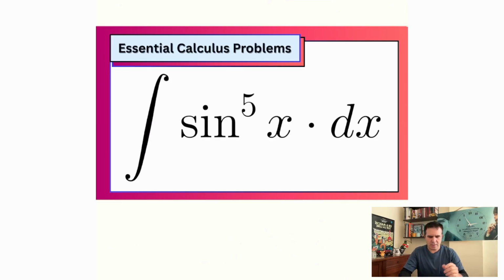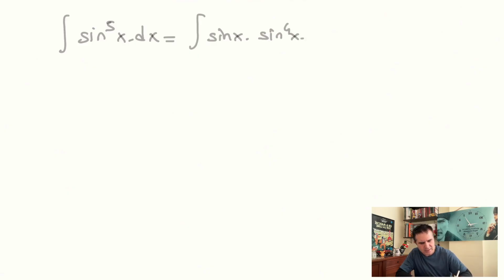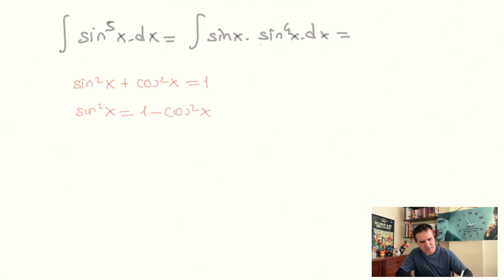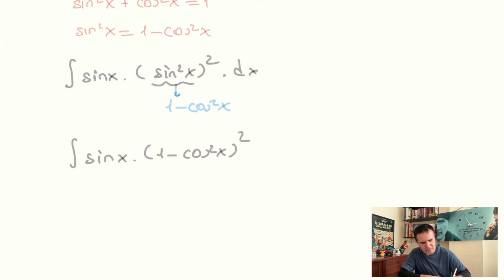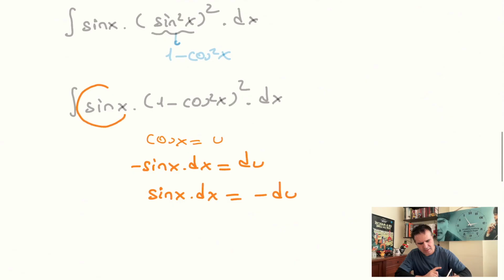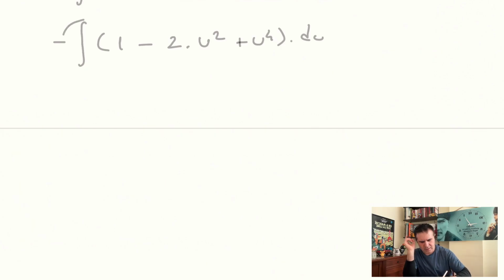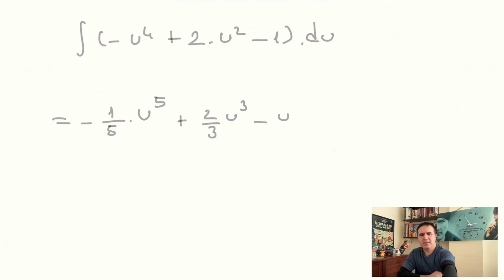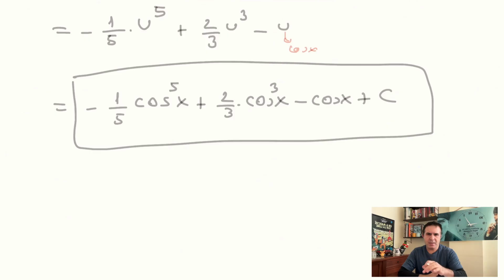🎯 Integral of sin⁵(x) — ∫sin⁵(x) dx | North Campus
⭐ Video Description
In this lesson, we learn how to integrate sin⁵(x) using one of the most important strategies for odd-power trigonometric integrals. This type of integral appears frequently in Calculus exams, engineering courses, physics problems, and standardized tests around the world.
You will see a clear, step-by-step explanation of:
Why we separate a single sin x
How to rewrite sin⁴x in terms of cos x
The substitution u = cos x, and why it works perfectly
How this method generalizes to all odd-power sine integrals
Common mistakes students make when choosing the wrong substitution
A fast and reliable strategy you can use in any exam
Who can benefit from this video:
University students taking Calculus
Engineering and physics students
Anyone preparing for standardized math exams
Learners who want to master trigonometric integrals
Students following Thomas Calculus or similar textbooks
This lesson is part of the Essential Calculus Problems series, where we solve core integrals with detailed reasoning, intuitive explanations, and clean university-level presentation.